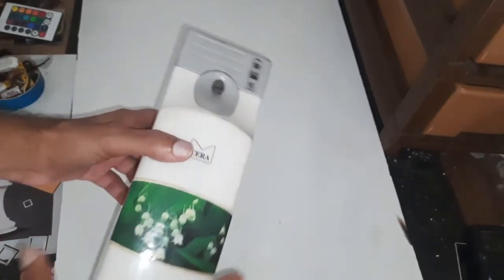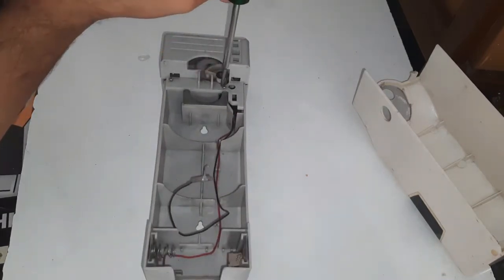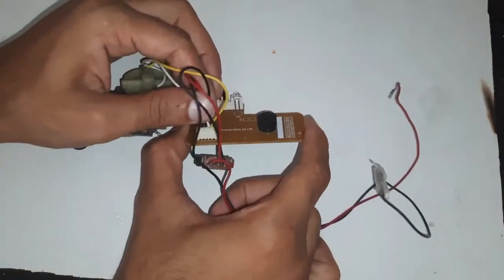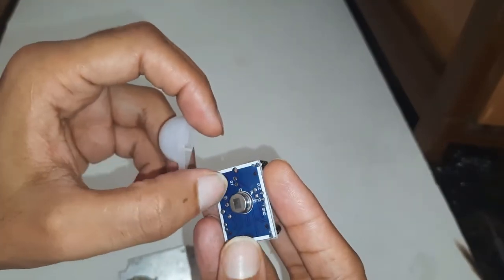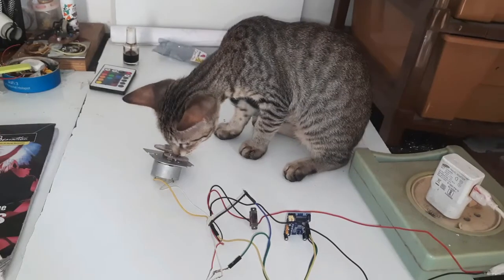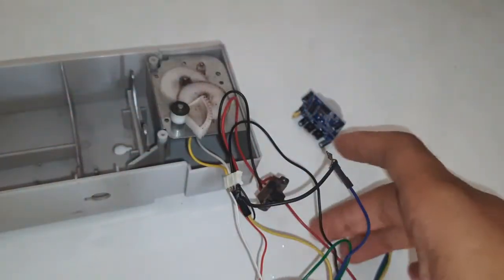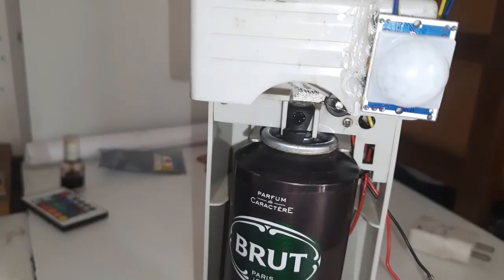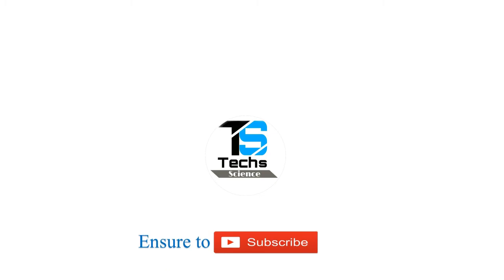Human Sensor Spray |PIR Sensor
Made this PIR Sensor Spray  it needs more efforts to get work properly